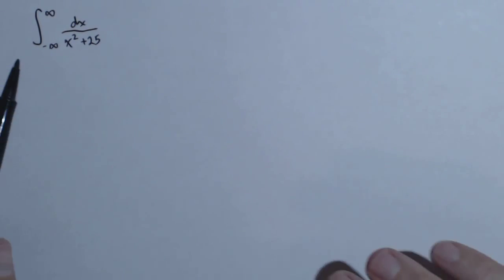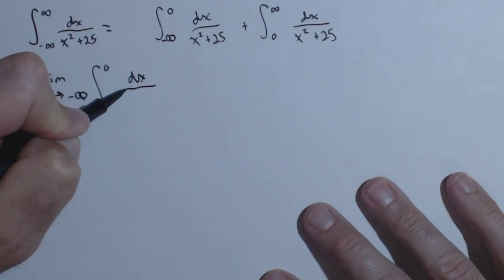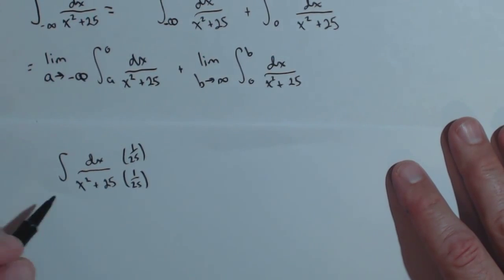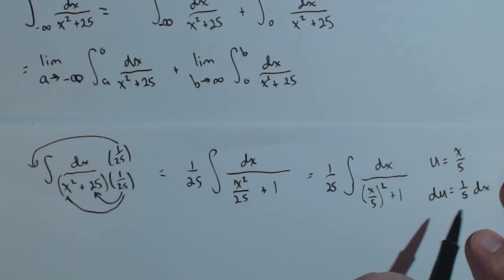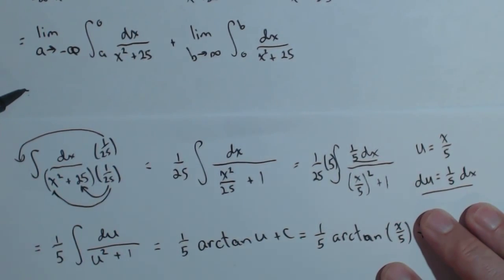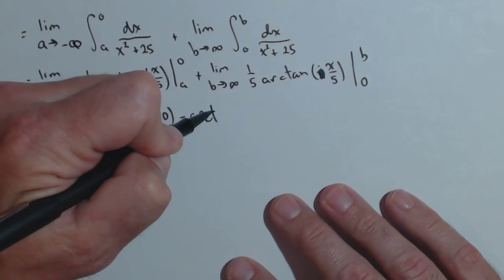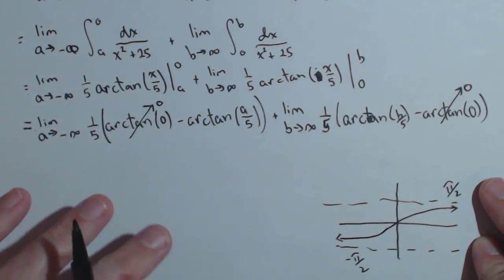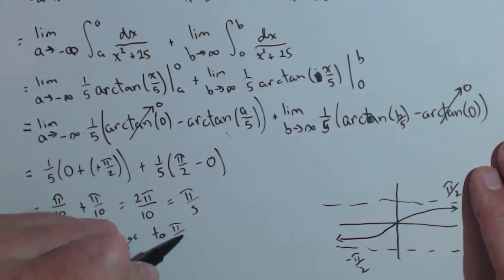Improper Integral with U Substitution and Arctan 230FRI5